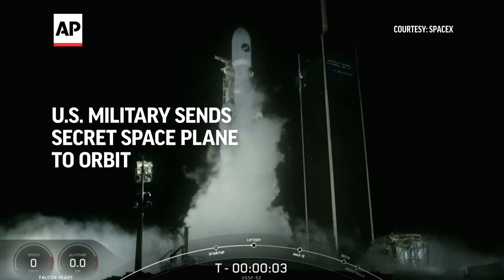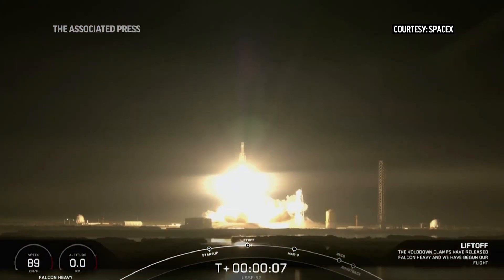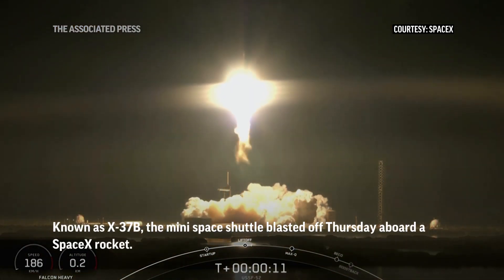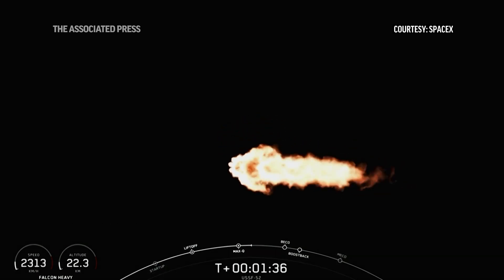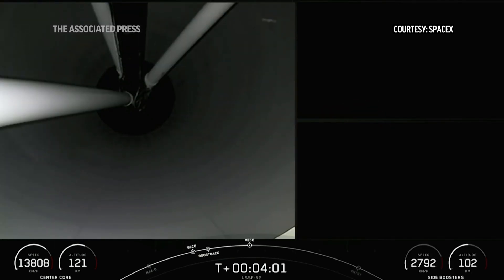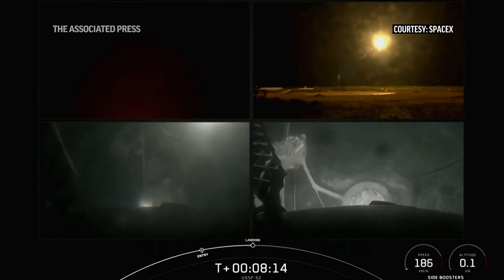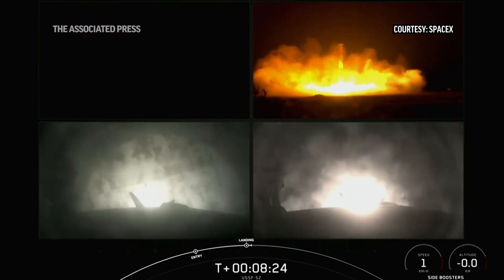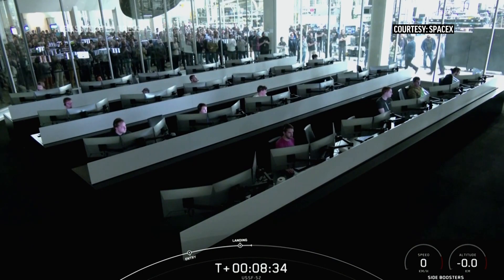US military launches secret space plane to orbit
The U.S. military has launched its secret space plane on another mission that's expected to last at least a couple of years. Known as the X-37B, the mini space shuttle blasted off from NASA's Kennedy Space Center on Thursday aboard a SpaceX rocket.

Thumbnail source: Florida Today